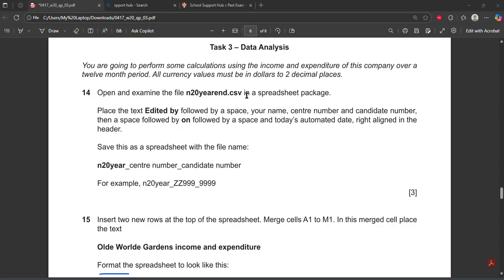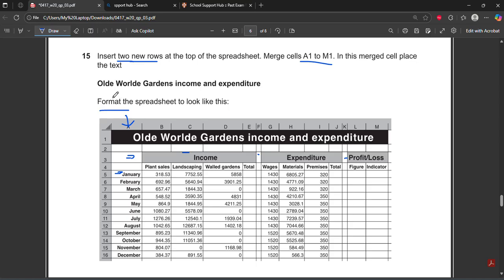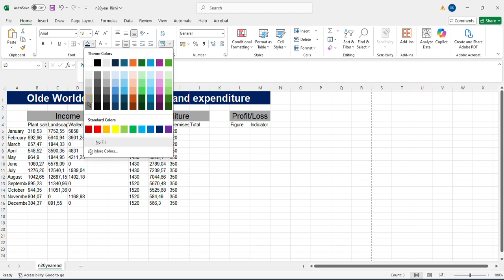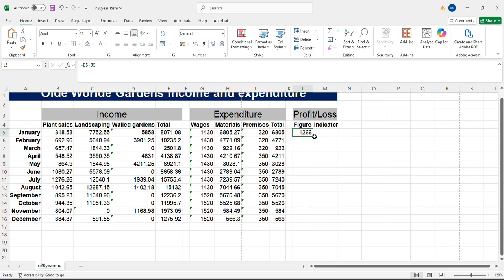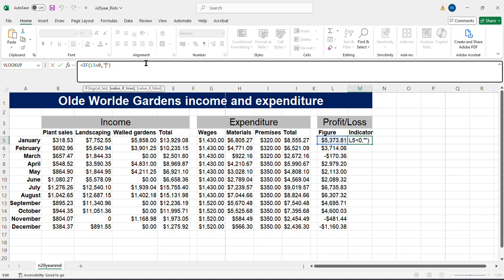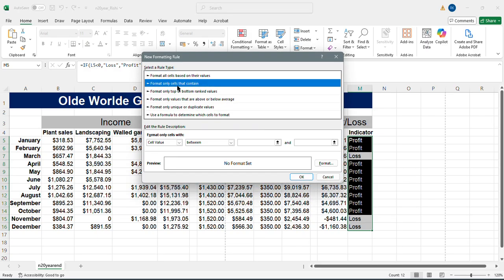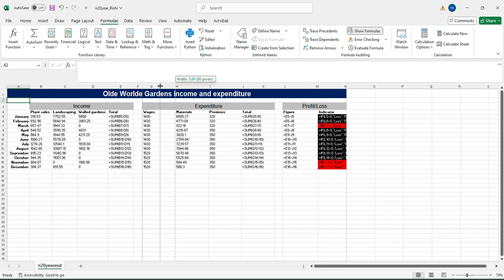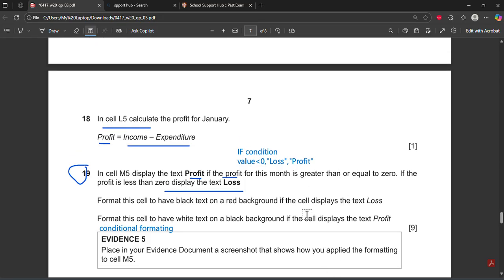Spreadsheet Revision - Paper 3 - ICT IGCSE Y10 Final